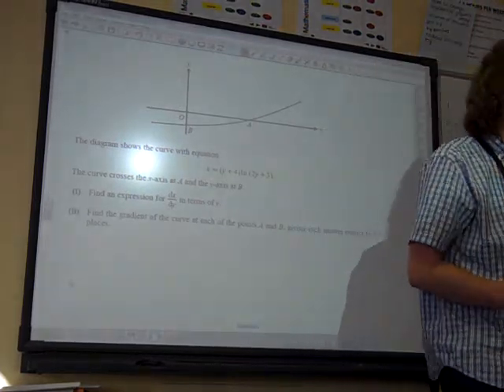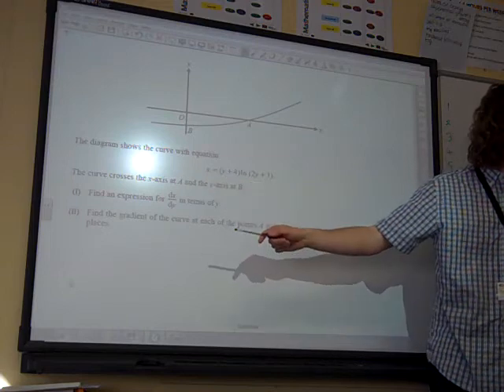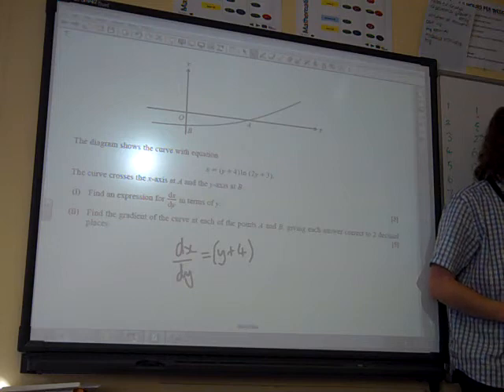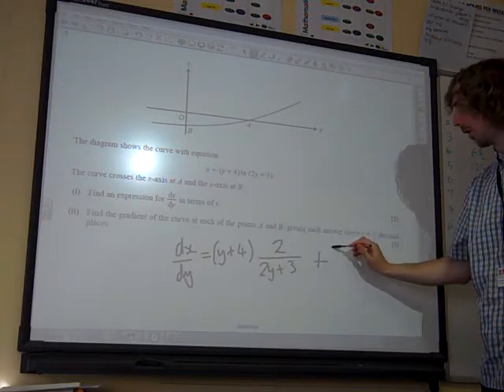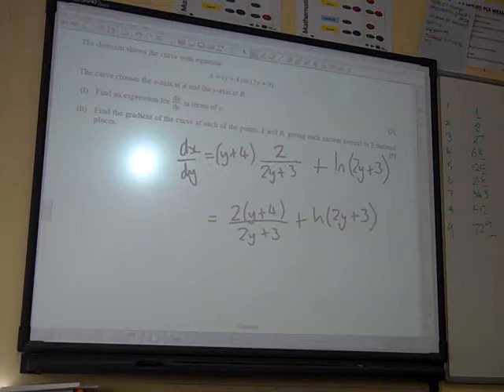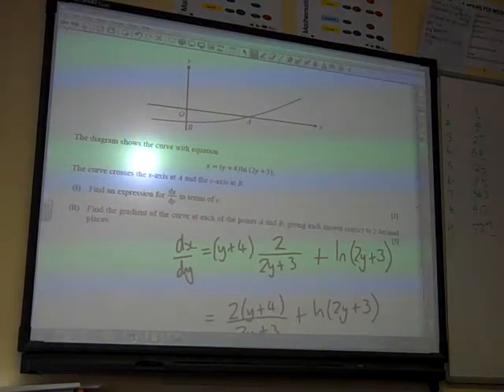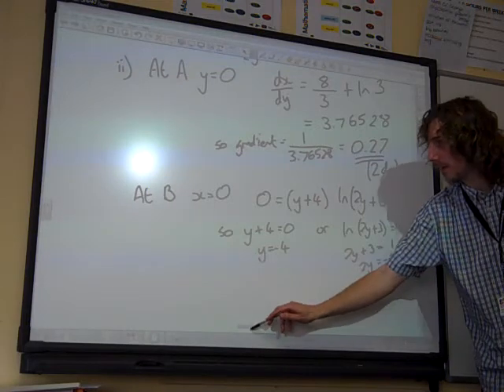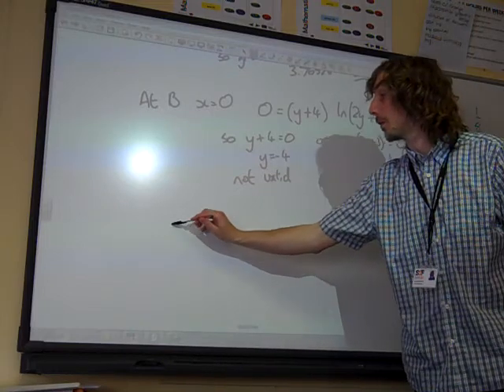C3 OCR Differentiation January 2013 q7